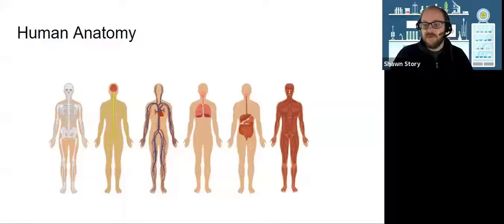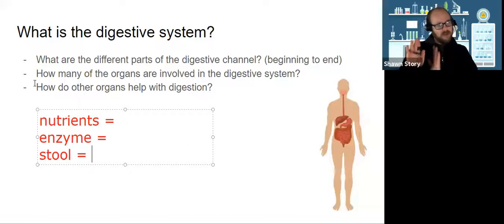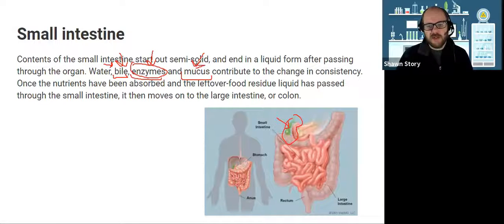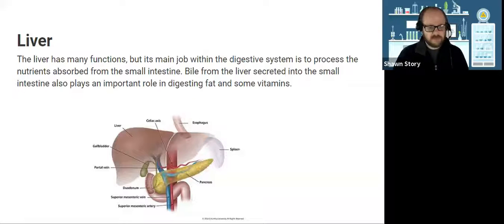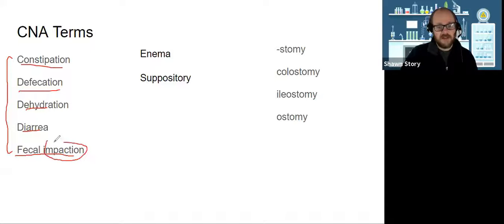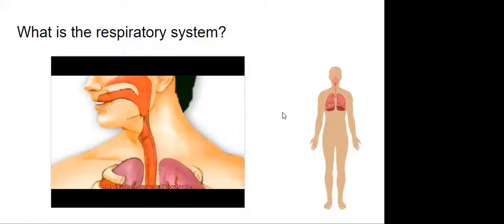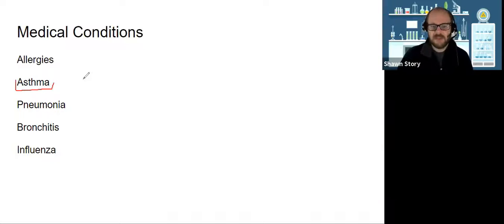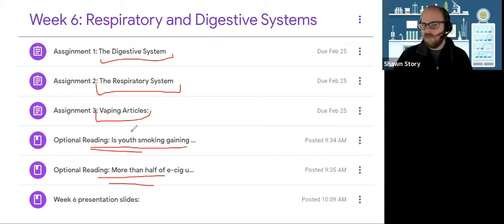Science for Health Care Workers: Week 6 Digestive System and Respitory